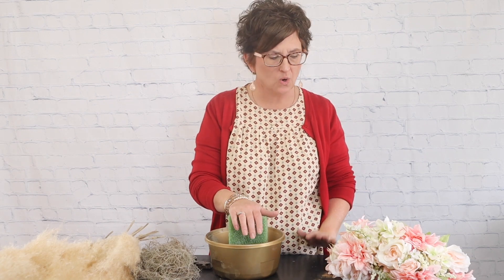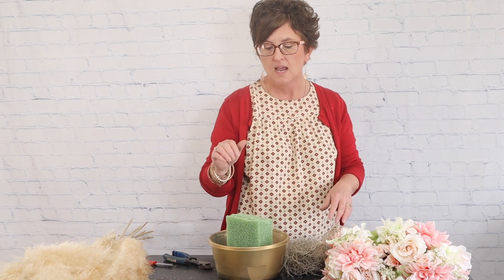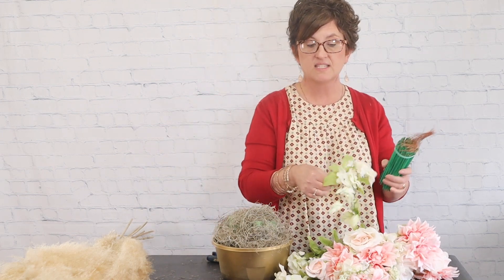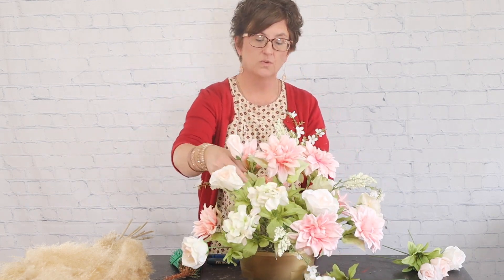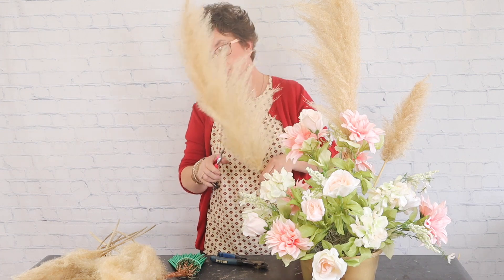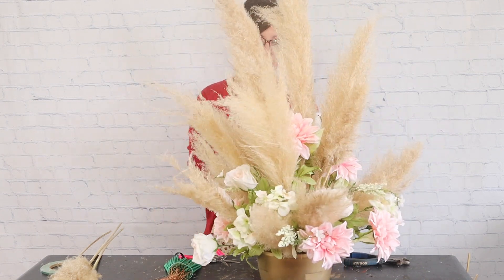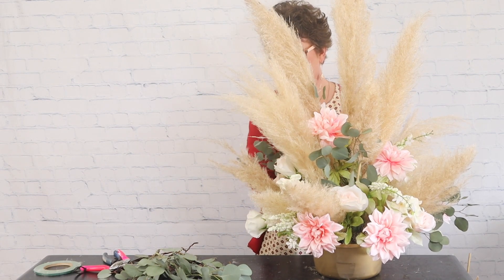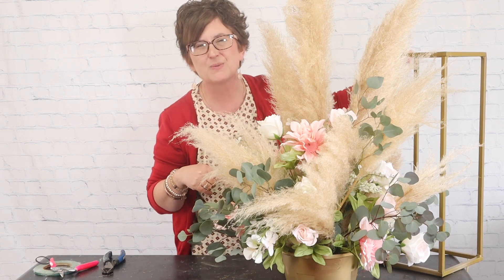Create a Spring Centerpiece for a Wedding! - Flower Design